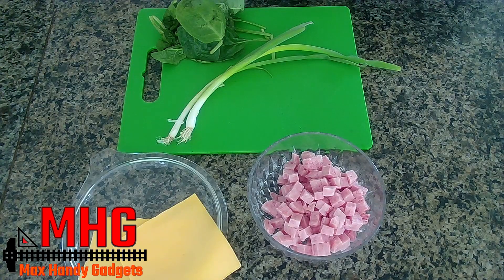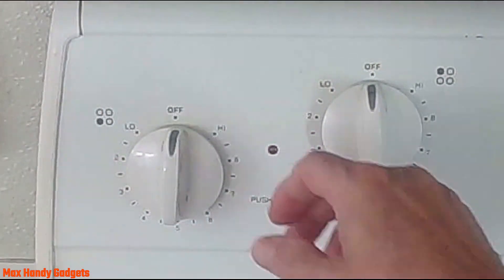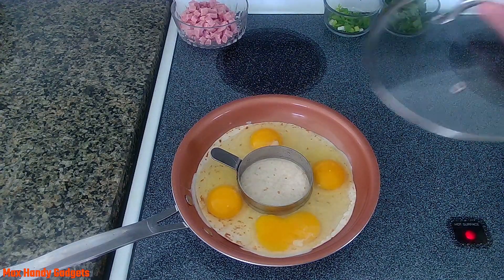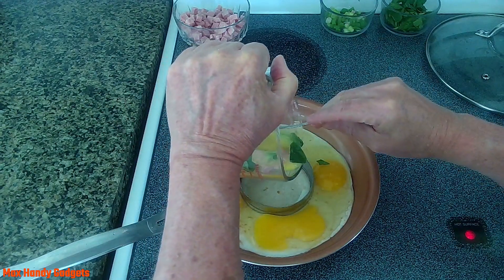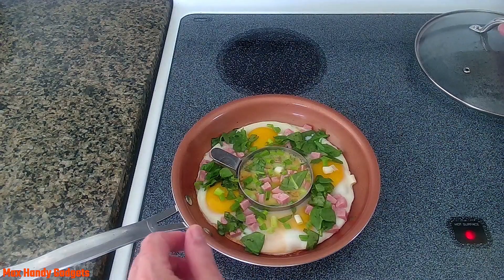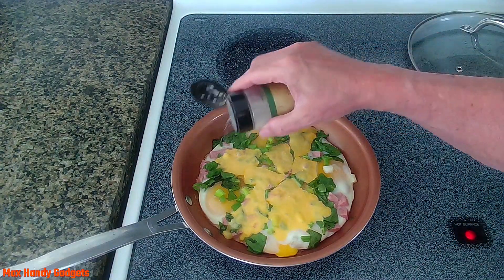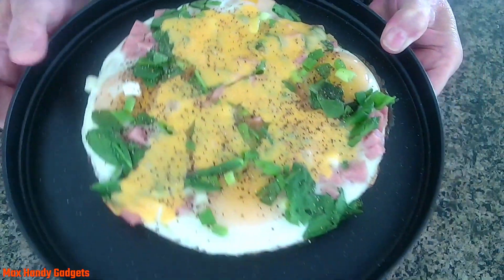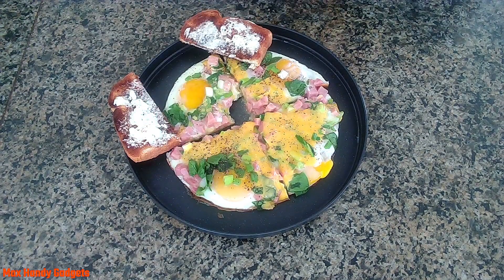How to Make Sunny Side Up Eggs with Ham, Spinach, Green Onions, and Cheese Tart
How to Make Sunny Side Up Eggs with Ham, Spinach, Green Onions, and Cheese Tart in Minutes It's easy; just chop up your favorite vegetables, set your burner temperature to medium-low, make sure to use enough oil or butter, and add your flour tortilla eggs and toppings. The secret to cooking without sticking is low heat and oil. 😊This is a delicious tart-style meal for anytime, and it's tasty too.

👉Amazon Gadgets, Products and Tools Used in this Video:
Non-Stick Pan Set
Copper Non-Stick Pan
Skillet Glass lid
Silicone Spatula Turner Set
Glass Bowls
Kitchen Knife Set
Kitchen Tools Set

👉Other products used in some of our other cooking videos:
Instant Pot Pro Crisp
Instant Pot Pro Crisp Glass Lid
Instant Pot 101 PCS Accessories Set
Corelle Serving Plates
Vegetable Peelers
Lodge Wildlife Series
Lodge 12" Skillet
Lodge 12" Skillet with Glass Lid
Lodge 8" Skillet
Lodge 8" Skillet with Glass Lid
Digital Food Thermometer
Box Grater

⌚Timestamps:
0:00 - Intro How to Make Sunny Side Up Eggs with Ham, Spinach, Green Onions, and Cheese Tart in Minutes.
0:14 - Chop Vegetables
1:25 - Stove top Settings Temperature
2:09 - Add four Eggs Sunny Side Up
3:09 - Add one Egg to the Ring with Ham, Green Onion and Spinach
3:52 - Add Chopped Ham
5:48 - Remove Egg Ring and add Cheese
7:23 - Plate it Up and Take a Look, Taste Test

⬇️⬇️ RECIPE INGREDIENTS ⬇️⬇️
• 1 Flour Tortilla
• 5 Eggs
• 1 Green Onion - Chopped
• 4 Slices of Ham or Spam - Chopped
• ¼ Cup of Spinach Leaves - Chopped
• 2 Slices of Buttered Toast
• Butter or Oil
• Garlic Powder
• Salt
• Pepper

Cooking Instructions:
• In an oiled skillet over medium-low heat, add your tortilla, add the egg ring, add four eggs sunny side up around the egg ring, cover, and cook for one minute; uncover and add a beaten egg with ham, green onions, and spinach to the egg ring, cover, and cook for one minute; uncover, add toppings (ham, vegetables, cheese, salt, and pepper), cover, and cook for 3-5 more minutes until cheese has melted to taste or desired doneness.

There you have it: Sunny Side Up Eggs with Ham, Spinach, Green Onions, and Cheese Tart, a One-Skillet Quick-Anytime Meal. 😊Delicious!!

SONG: You Had To Be
ARTIST: E's Jammy Jams
ALBUM: You Had To Be